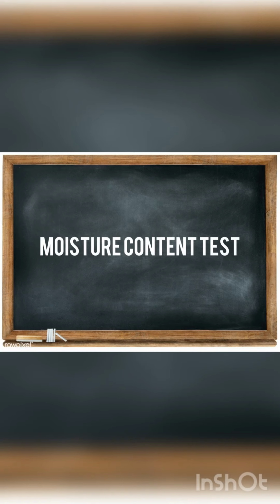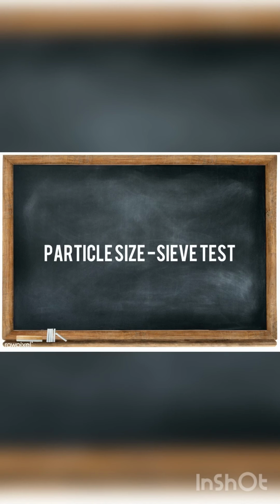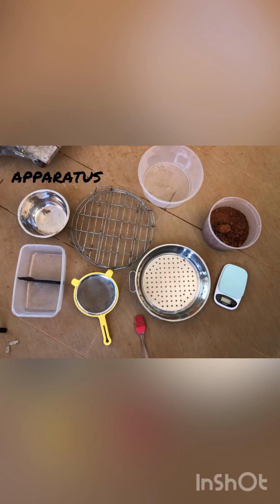MINI PROJECT ECG263